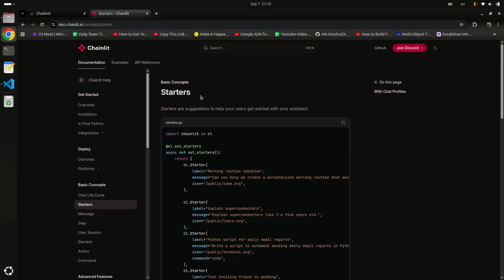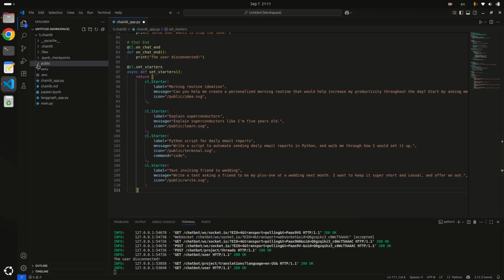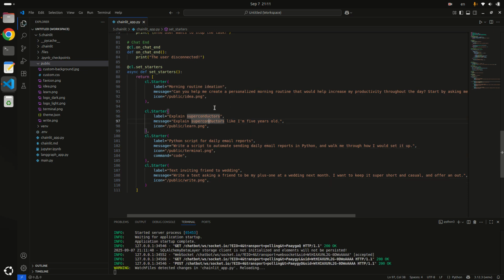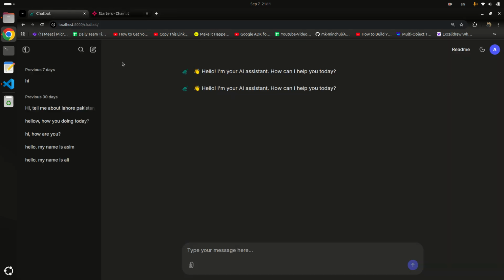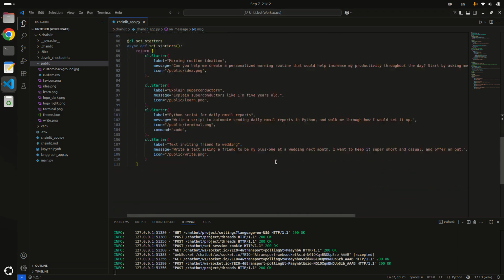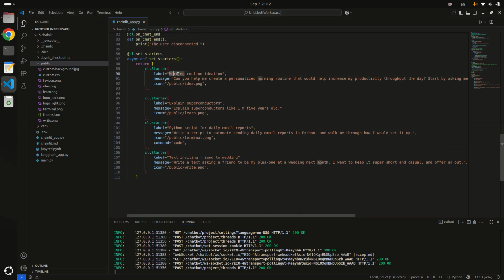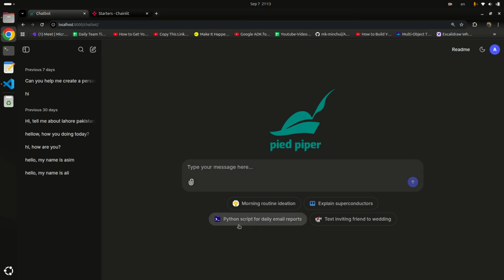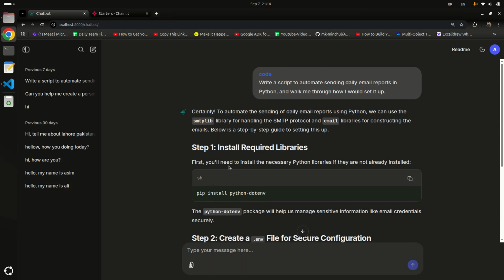Chainlit #10: Starters in Chainlit | Best Practice & Conversational UX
In this Chainlit tutorial, we explore how to use **@cl.set_starters** to add conversation starters and welcome prompts to your AI assistant.

Starters are a powerful way to guide users, improve engagement, and deliver a better conversational UX. In this video, we cover:

✅ What are Starters in Chainlit?
✅ How to define cl.Starter with label, message, icon & command
✅ Best practices for writing chatbot welcome messages
✅ Examples for productivity, learning, scripting & casual use

Whether you're building a support bot, CRM assistant, or AI companion — adding strong starter prompts will instantly improve user experience.